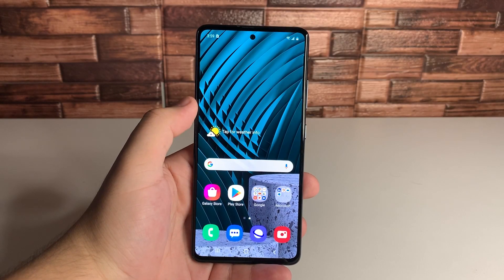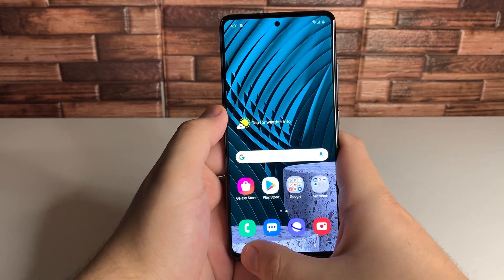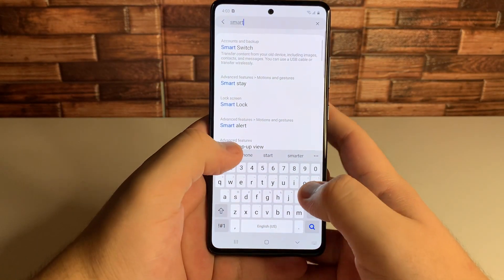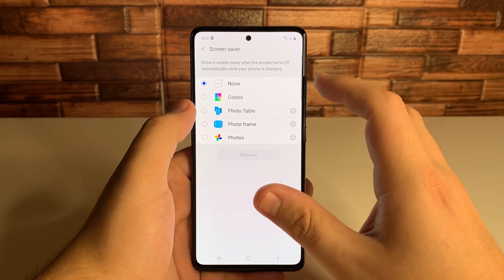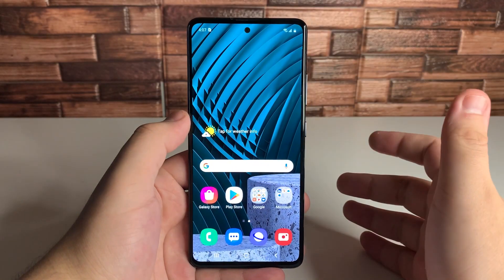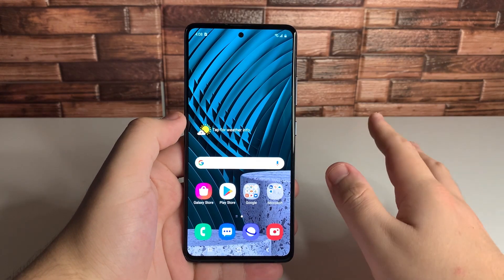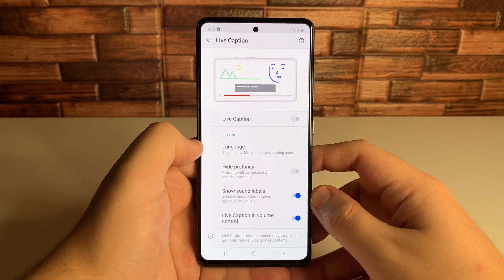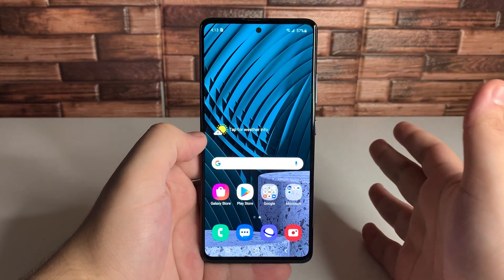Samsung Galaxy A51 Tips & Tricks! (Hidden Features)